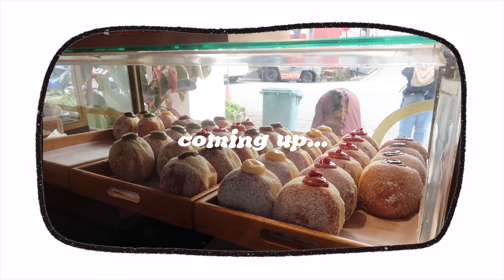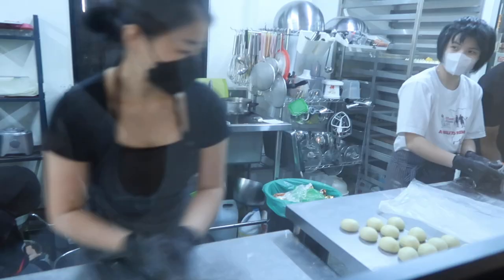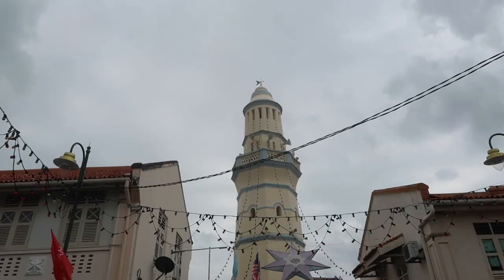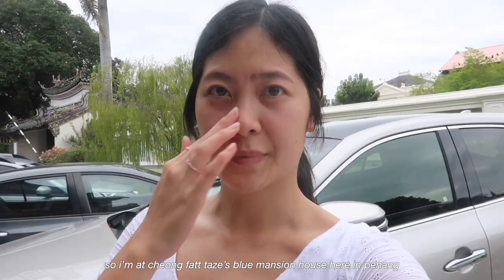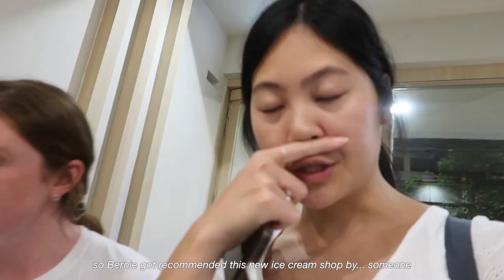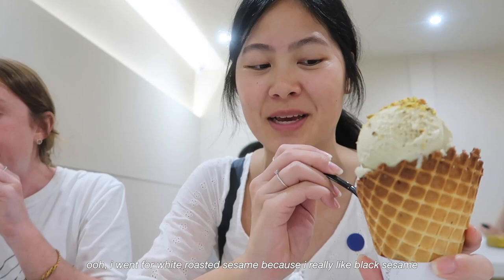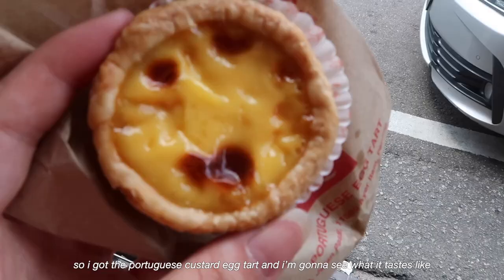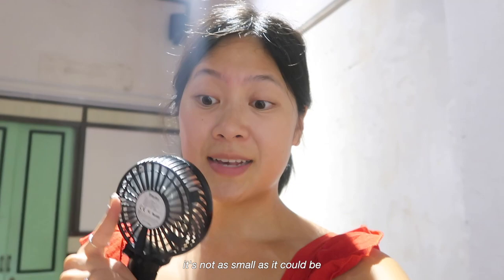2 days solo exploring georgetown penang vlog 🇲🇾 | what to eat, see and do 🍜 backpacking Malaysia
hey friends, the next episode has me solo exploring penang's capital georgetown for two days!! follow me as i eat my way around the town and visit the main tourist attractions. hope you enjoy xx

— timestamps

— faq
where are you from? i'm british chinese, grew up in london and currently living in lisbon!!
what did you study and where? i studied classics for 4 years at oxford university & did a term abroad in rome at sapienza university
how can you afford to travel so much? i choose to spend my money on travel and experiences & hope to show on this channel that not only can travel be a lot cheaper than you think, but that it's perfectly possible to work full-time whilst travelling! if i can do it, so can you :)

— equipment
laptop stand
ring light

portable charger
universal adaptor
extension lead
compression packing cubes
electronics organiser bag
external hard drive